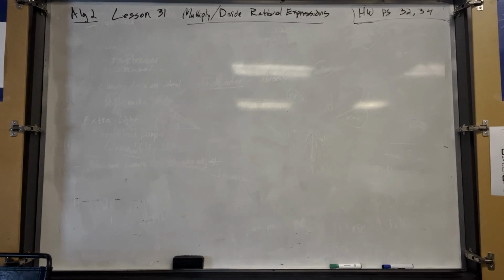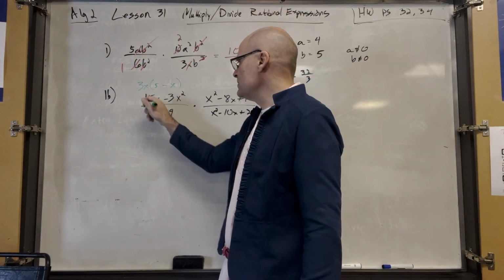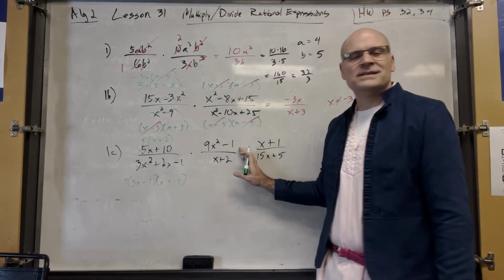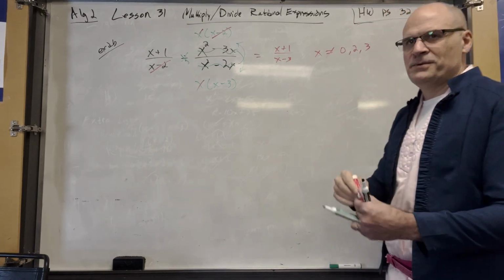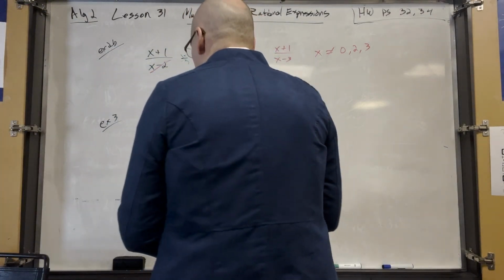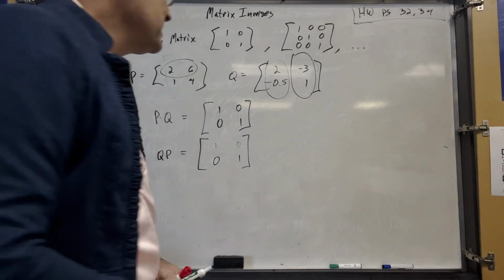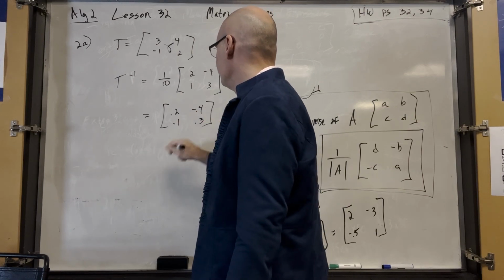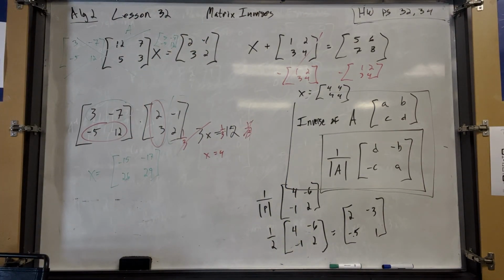Saxon Algebra 2 Lesson 31 & 32 - Mult/Divide Rational Expressions, Linear Systems w/ Matrix Inverses